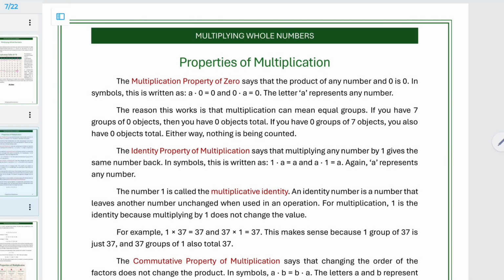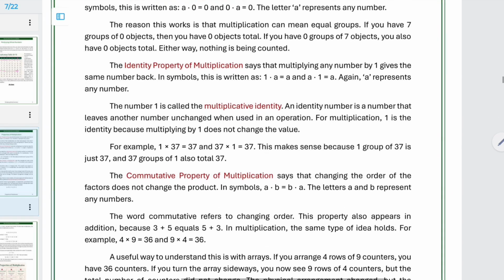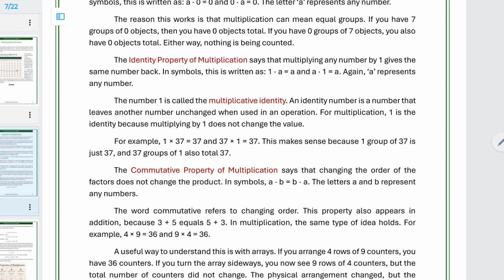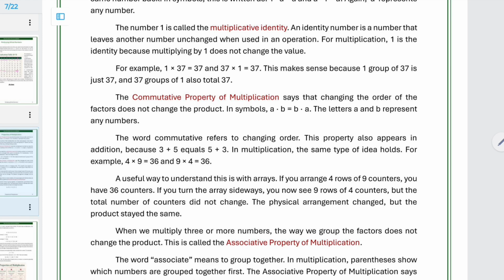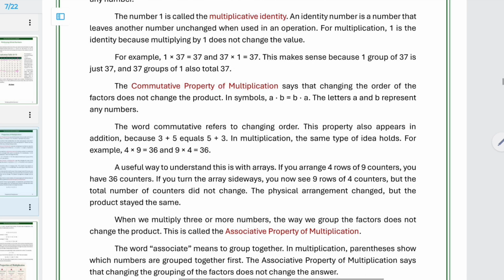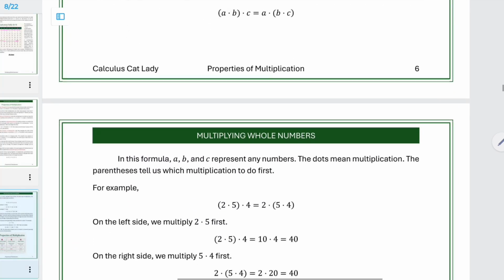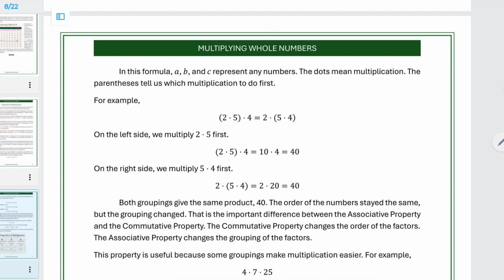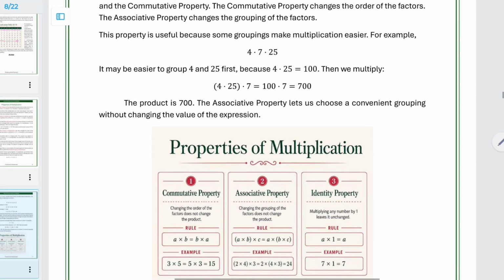Properties of Multiplication Explained - Zero, Identity, Commutative & Associative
Learn the properties of multiplication for whole numbers, including the Zero Property, Identity Property, Commutative Property, and Associative Property.

In this video, we break down the rules that make multiplication behave itself: why anything times zero is zero, why multiplying by one changes absolutely nothing, why factors can switch places, and why grouping factors with parentheses does not change the product. Basically, multiplication has rules. Unlike your printer.